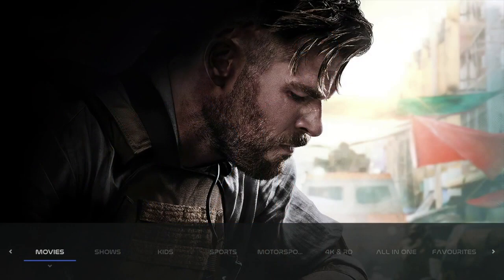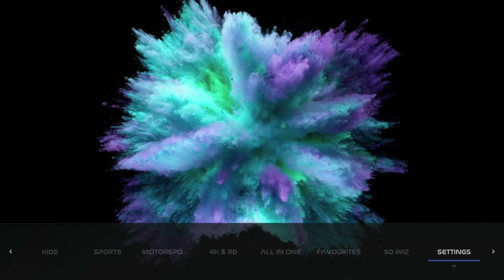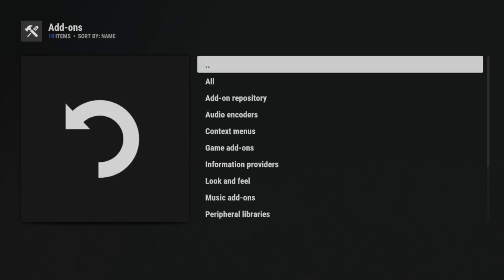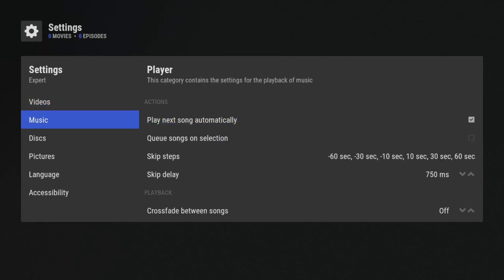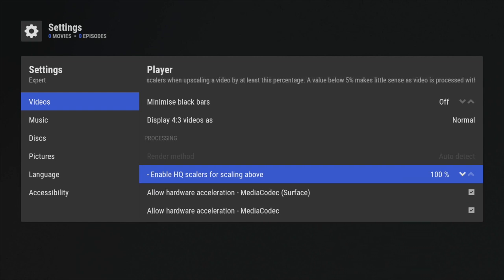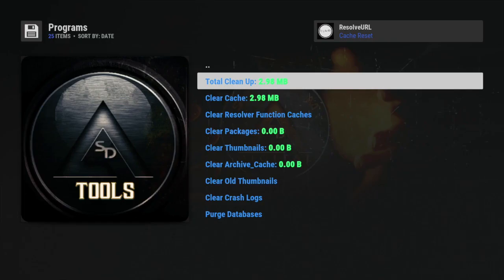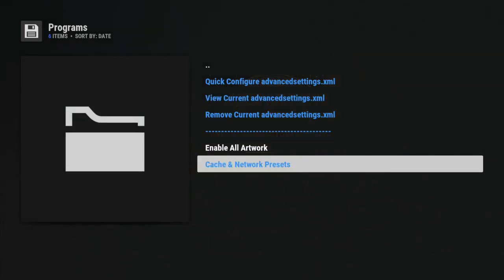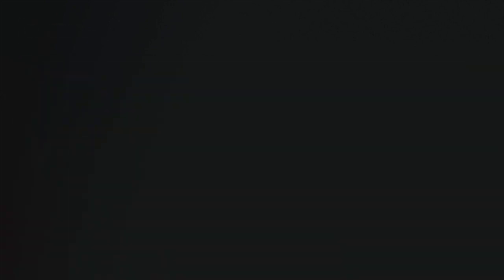THE DUFF MAX KODI LEIA 18 BUILD NICE!